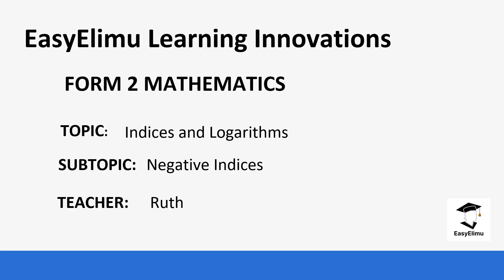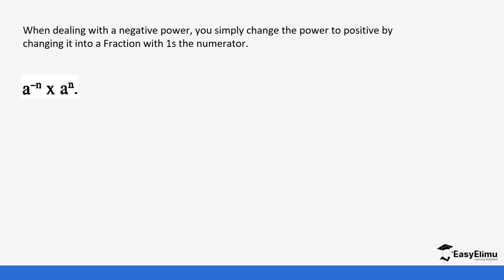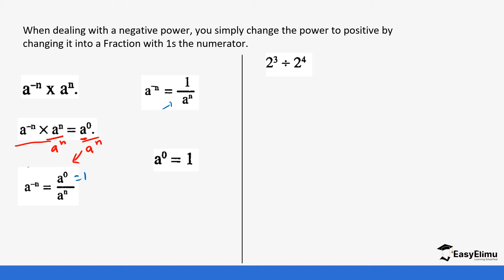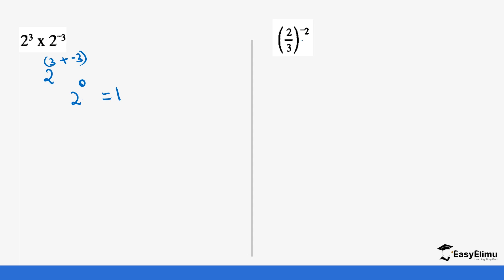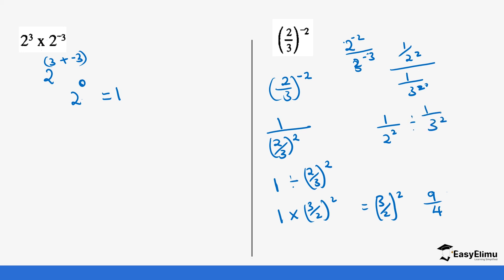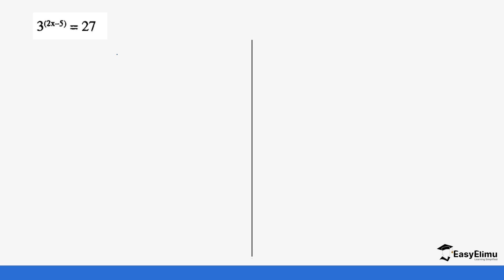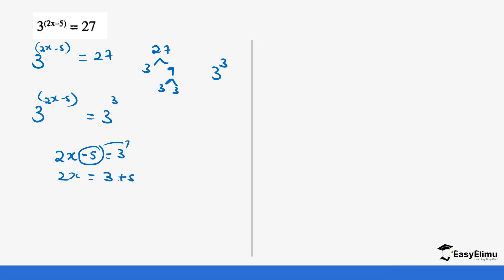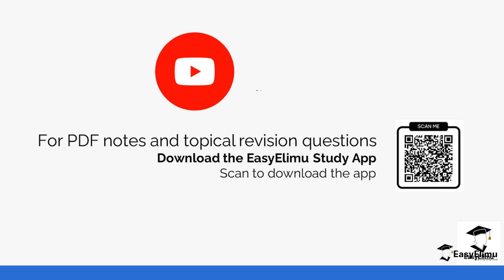How to evaluate expressions having negative indices | Form 2 maths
Join us as we learn how to evaluate expressions having negative indices in this mathematics form 2 video lesson!